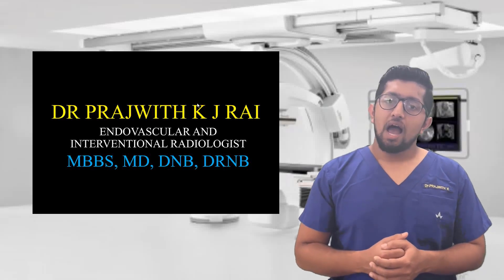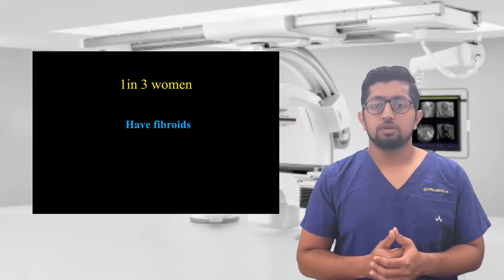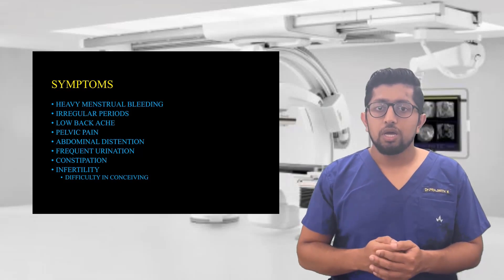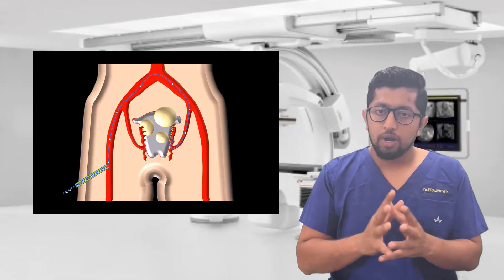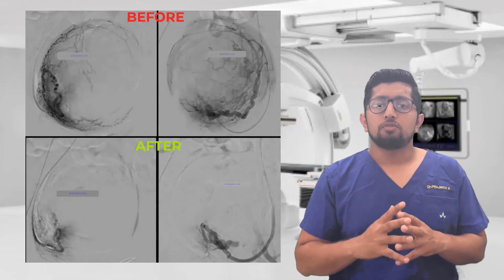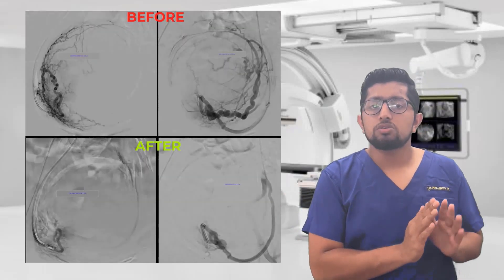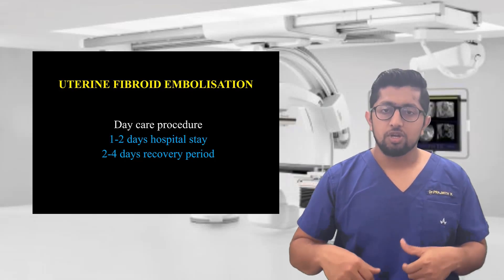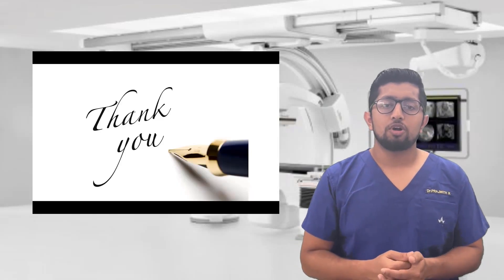Uterine Fibroid Embolization (UFE) | Dr.Prajwith Rai, Endovascular and Interventional Radiologist.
Uterine fibroid embolization (UFE) is a non-surgical, minimally invasive procedure that is used to treat uterine fibroids. Uterine Fibroids can cause heavy menstrual bleeding, pain and other complications.

Dr.Prajwith Rai, Consultant - Endovascular and Interventional Radiologist shares his experience of treating uterine fibroids using Uterine Fibroid Embolization.